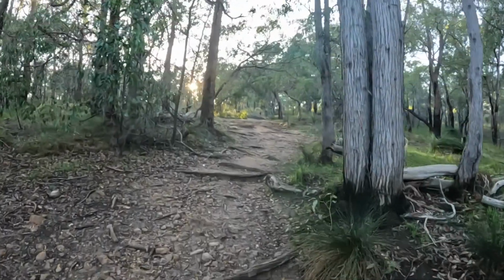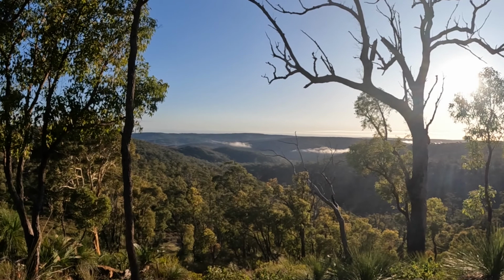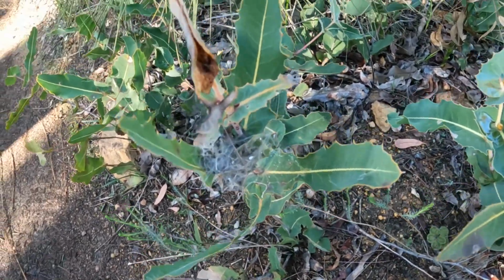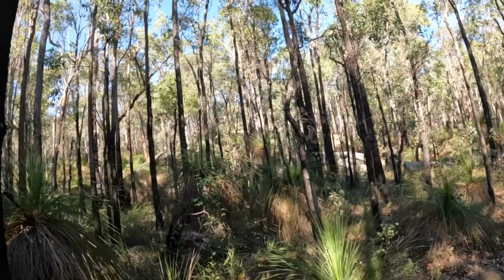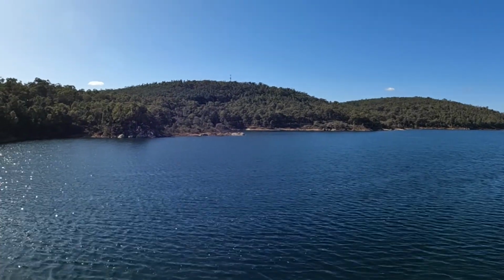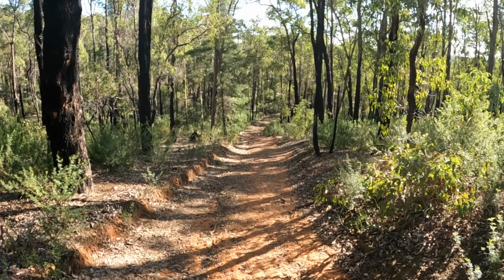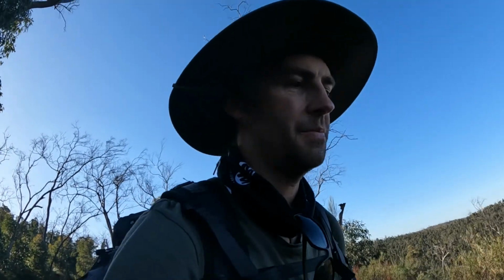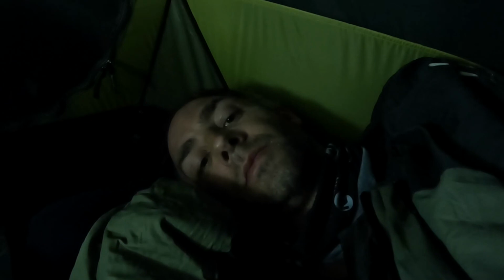My first overnight hike. 30km hiking the Biibbulmun Track in Western Australia. Kalamunda to Helena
Hiking the Biibbulmun Track in Western Australia - Kalamunda - Helena - Kalamunda - Day 1

My first ever overnight hiking/camping adventure.  I've started a sectional walk of the 1000km long Bibbulmun track in Western Australia.  This first hike takes me from Kalamunda to the Helena Hut campsite and return.

I'm a novice hiker, and definately beginner camper.  I grabbed a bunch of gear and headed out to see how I would go.  Join me as I share my thoughts on my first day of the adventure.